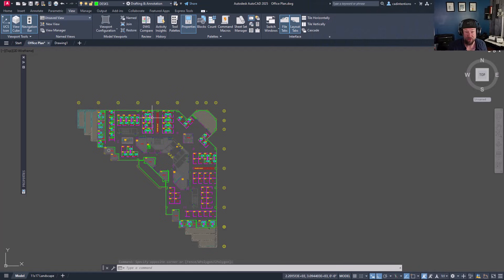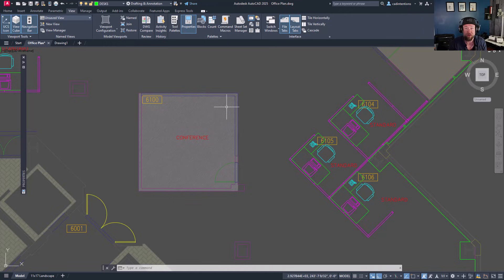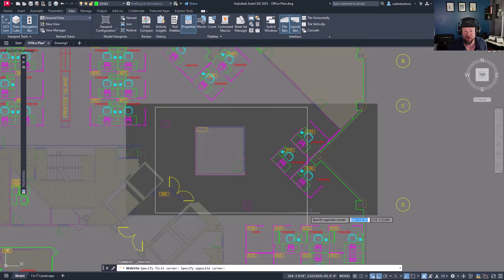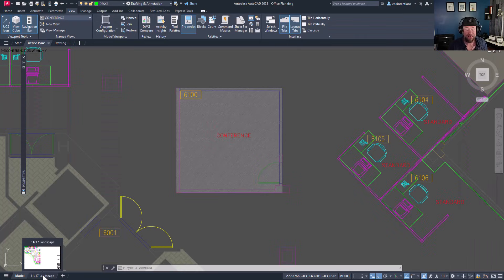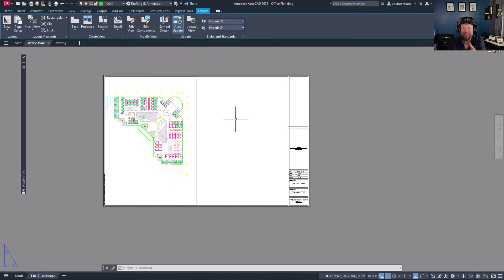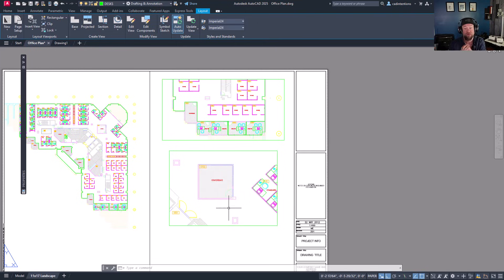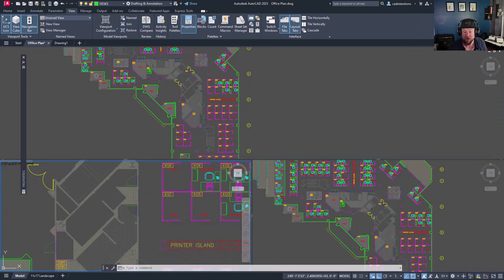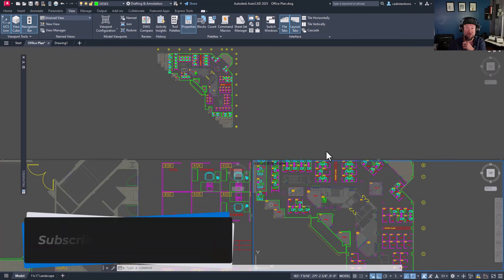The Fastest Way to Build Layouts in AutoCAD (Named Views!)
If you’re still manually panning and zooming around your drawing to find key areas, you’re quietly losing time, precision, and sanity.
In today’s video, I’m breaking down one of AutoCAD’s most underrated workflow boosters:

Named Views

Named Views let you save specific locations, zoom levels, and even layer visibility — basically bookmarks for your DWG. Once you set them, you can jump back instantly… no more hunting around your file for the right spot.

What Named Views are and why they matter

How to create and manage Named Views

How to use them to speed up sheet creation

How to navigate huge drawings with one click

Pro tips that pair Named Views with Layer States + Viewports

Real-world examples from architectural, civil, and engineering workflows

🧰 Why Named Views Are a Game Changer

Using Named Views helps you:

✔ Build layouts faster
✔ Keep your sheets consistent
✔ Jump between key areas instantly
✔ Improve team coordination
✔ Reduce repetitive zoom/pan behavior
✔ Save views that persist between sessions

Once you try them… it’s hard to go back.

Whether you're new to AutoCAD or looking to sharpen your workflow, mastering text is one of the fastest ways to level up your drawings.